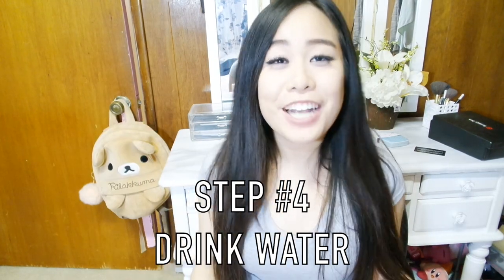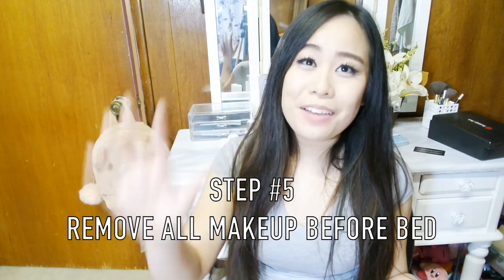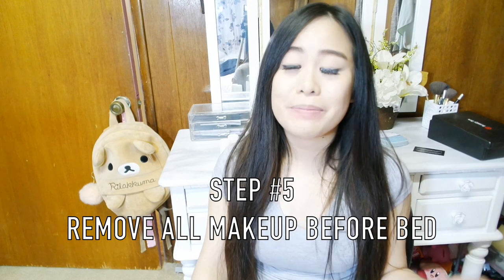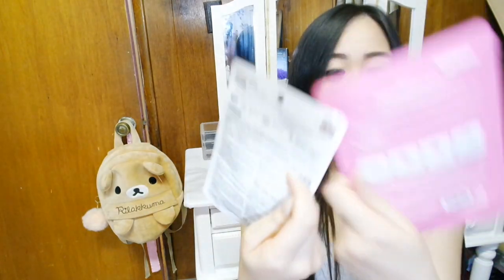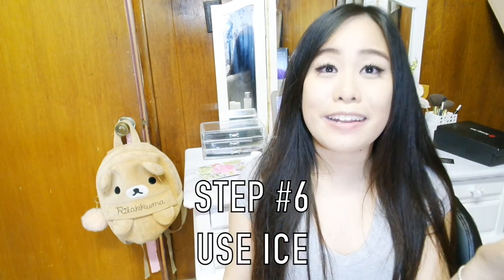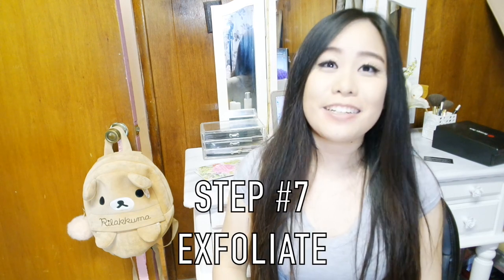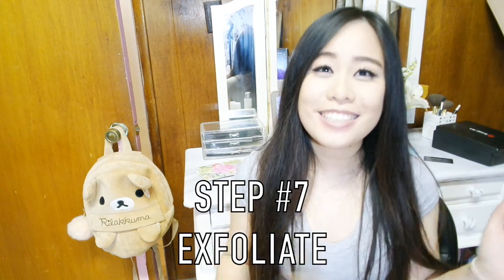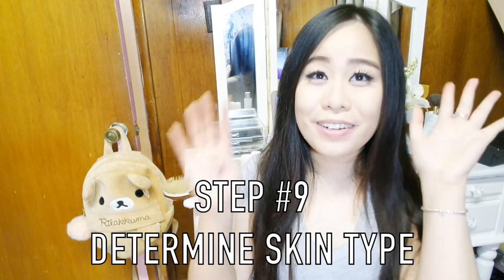How I Got Rid Of My Acne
I only recommend products or services I use personally and believe will be good for my viewers. I am disclosing this in accordance with the Federal Trade Commission guidelines concerning the use of endorsements and testimonials in advertising.